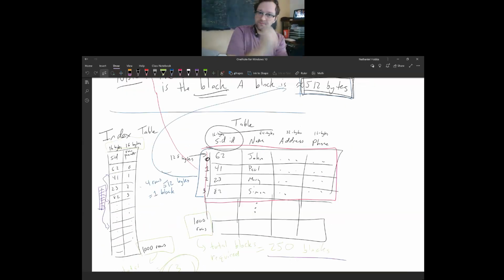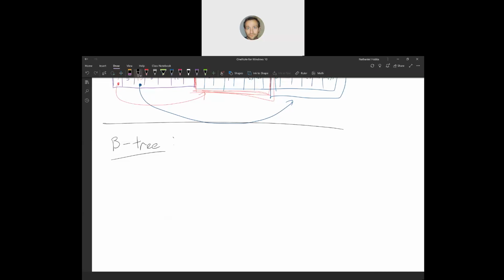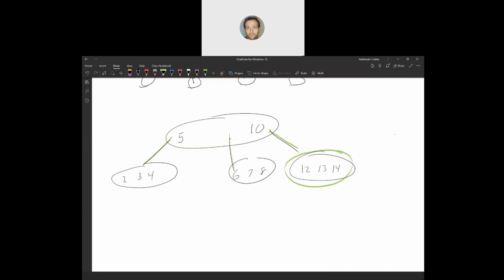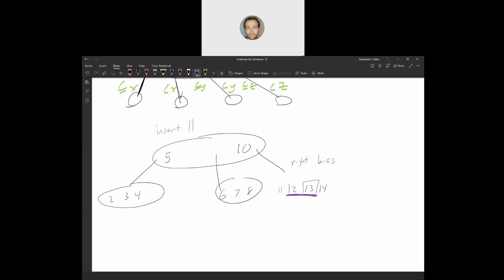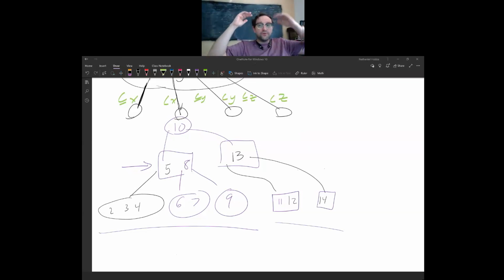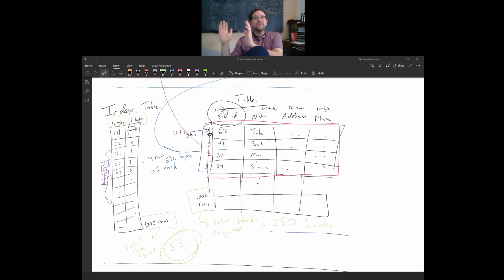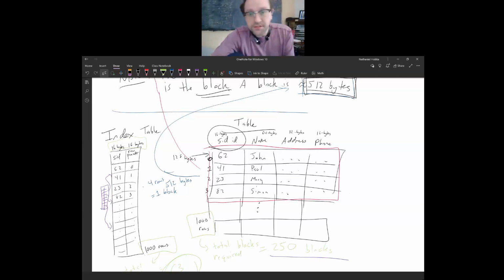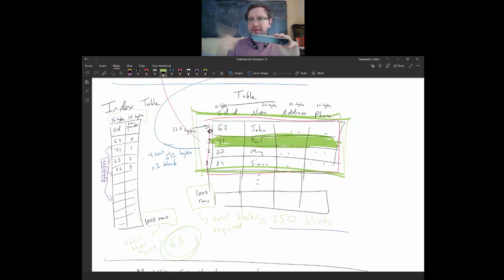Foundations and Background 10/6/20